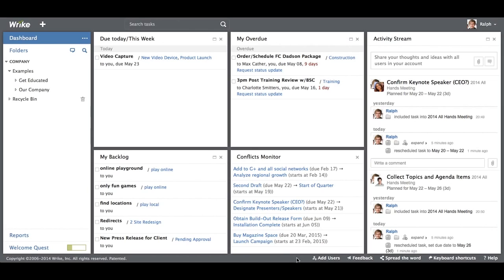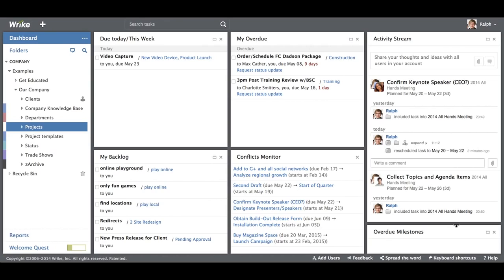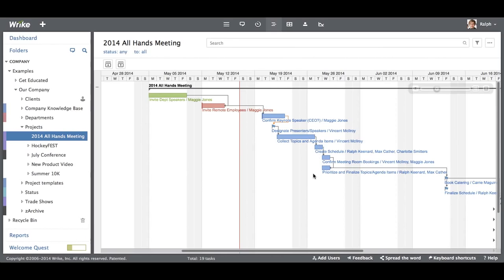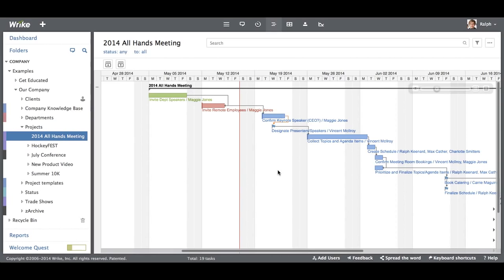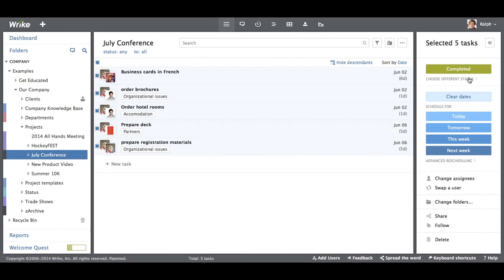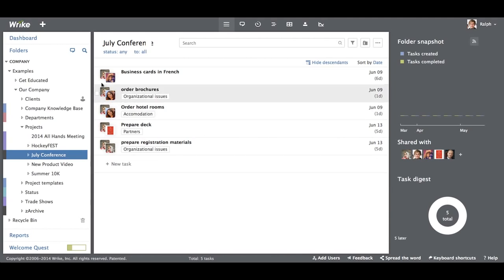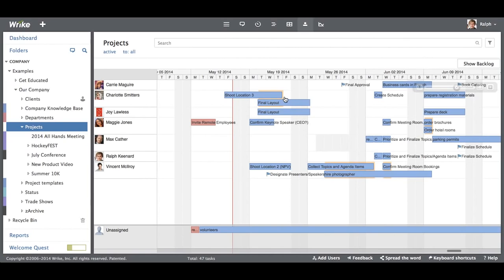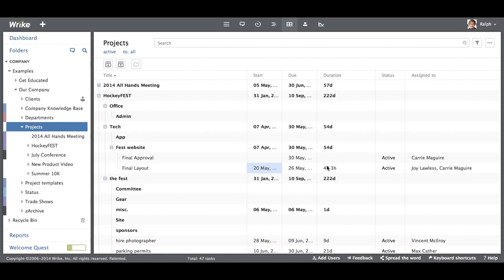Wrike 301 Advanced features